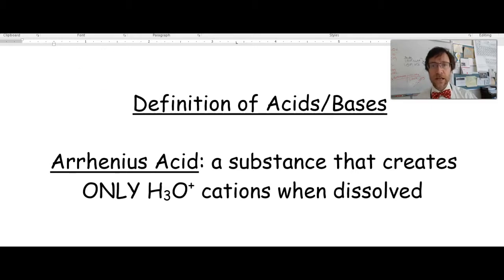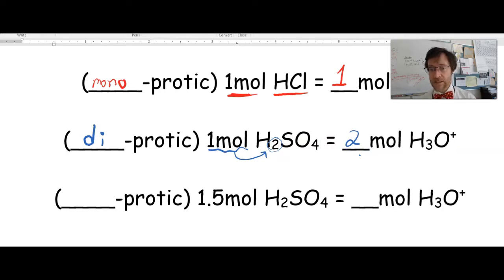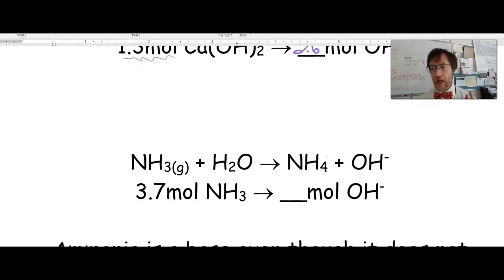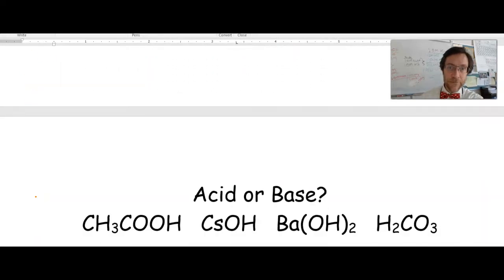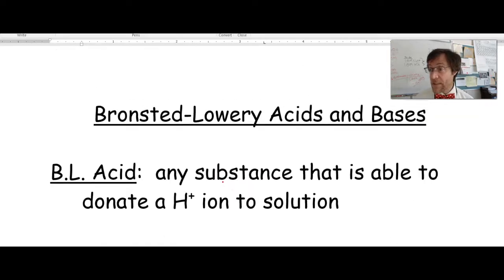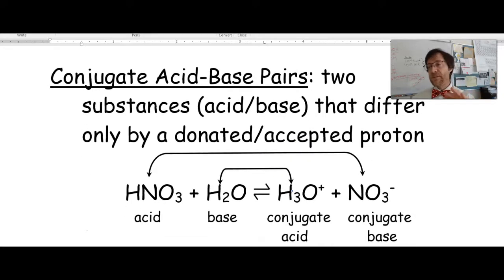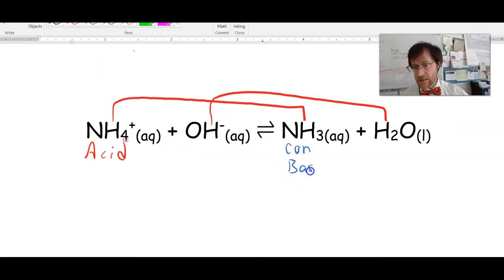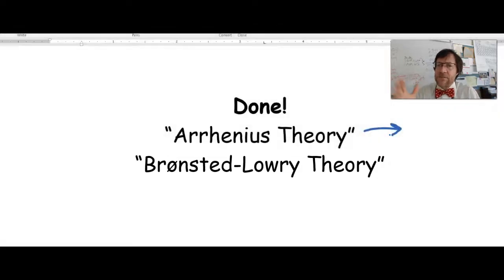Ch8, Definition of Acids and Bases